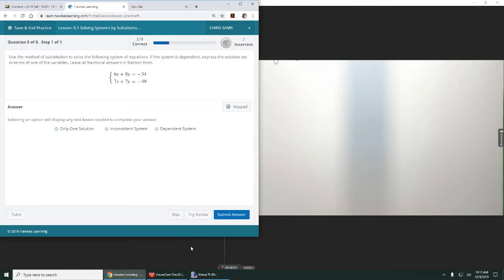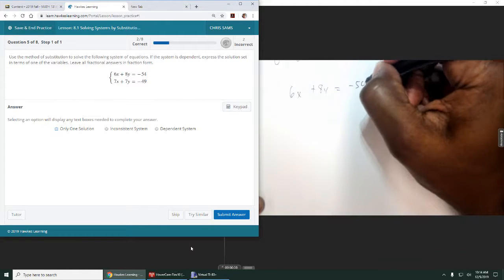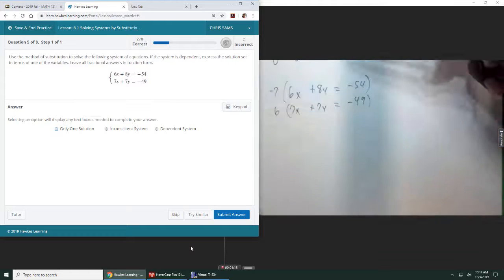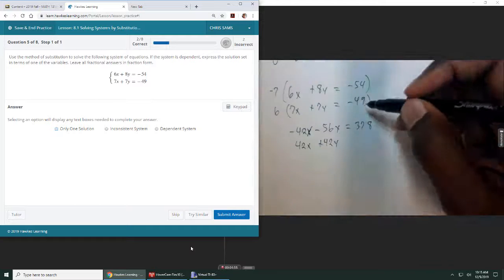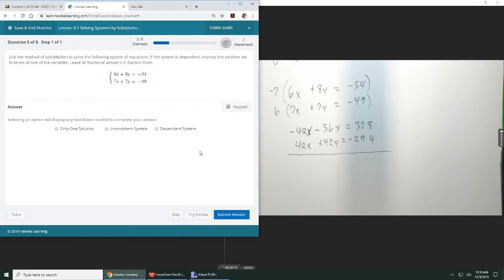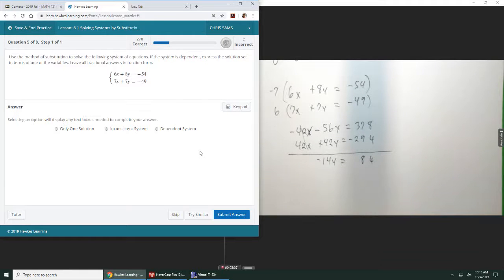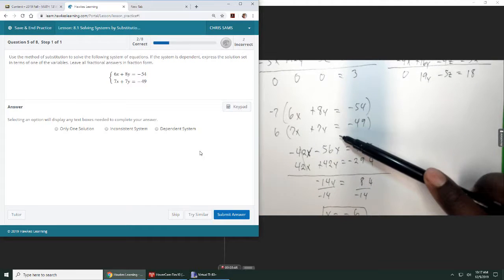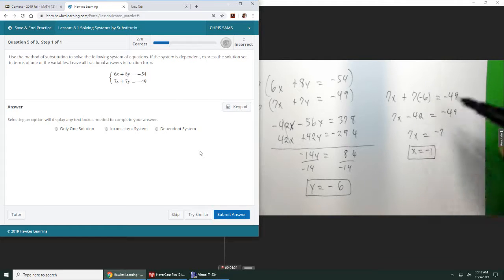HawkesCA8 1 5